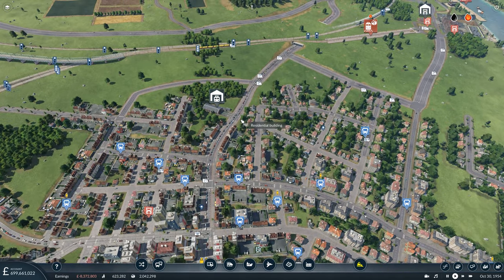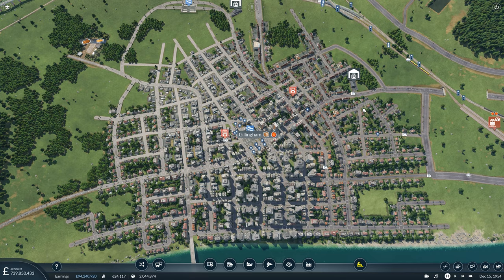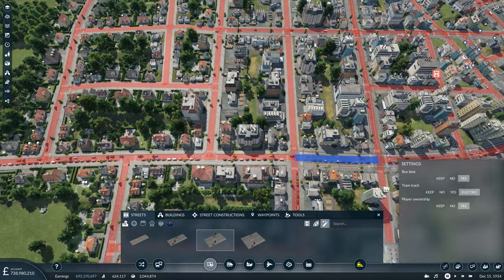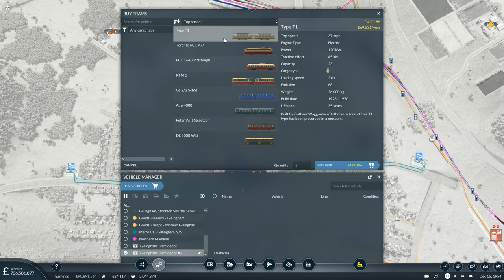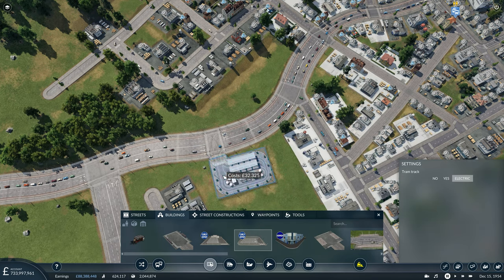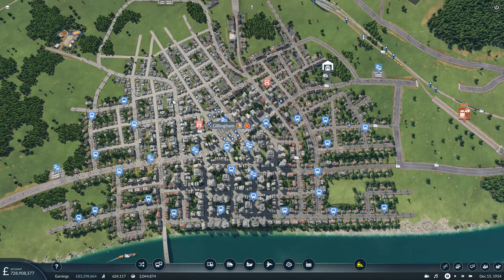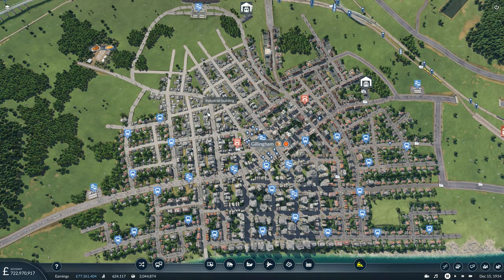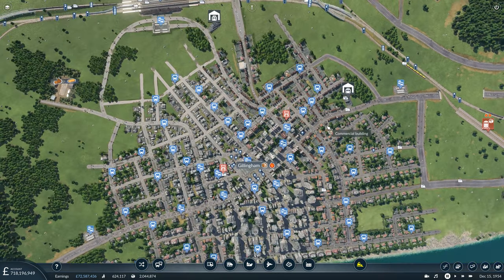Let's Play Transport Fever 2 - Ep 39 - TACKLING TRAFFIC (Part 1)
Mi Lords, Ladies and Gentlemen, hello and welcome to the description!

In what could be described as "make or break" time for this save game file, it is now time to roll up the sleeves and try and tackle the traffic problem in Gillingham once and for all. So, episode 39 - a two parter - of the Let's Play series of Transport Fever 2, sees us do just that. Despite recently being revamped, the entirety of the public transport system for Gillingham is ripped out and rebuilt, after taking some advice from various guides and walkthroughs on the steam forums. Will it work? Time will tell!

Firstly, my channel -- and, if I may ask, politely, and humbly, that if you have enjoyed this video, then please consider leaving a comment, a thumbs up, or even subscribing to my channel. It would be of great benefit and would be deeply appreciated! It may seem trivial, but it is very reassuring to see!

Meanwhile, if binge-watching a playlist is your cup of tea, then feel free to check out the playlists I currently have available for your viewing delectation right

I also exist outside of YouTube, and can also be found on the Twitter, where I am tweeting the tweets

Much love,
Andrew